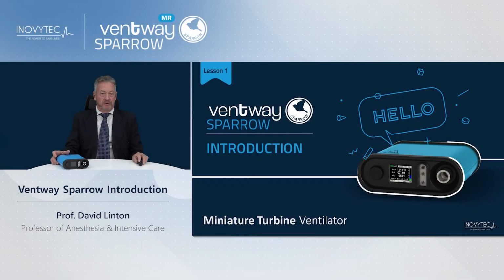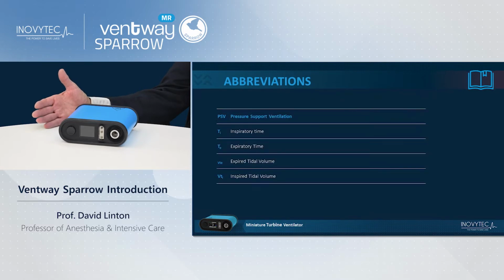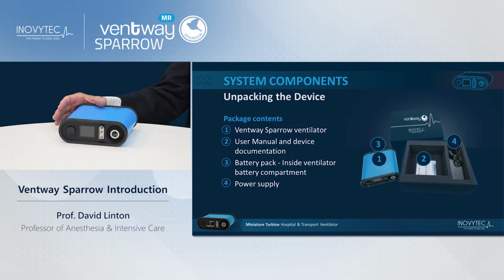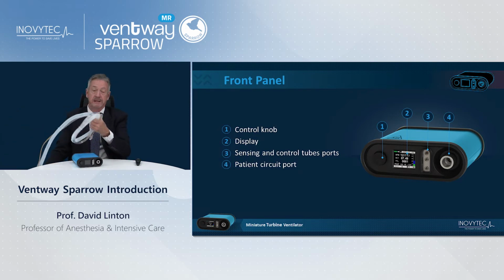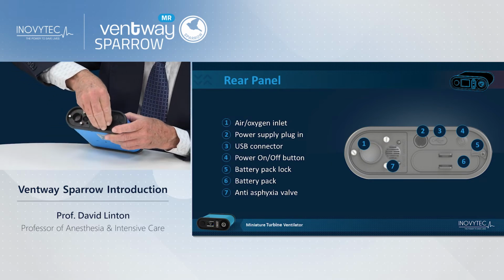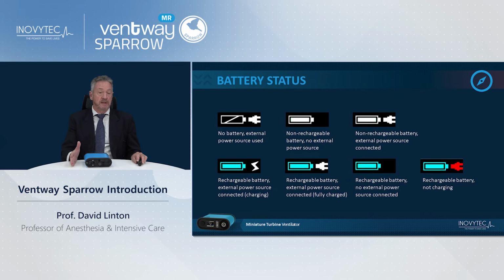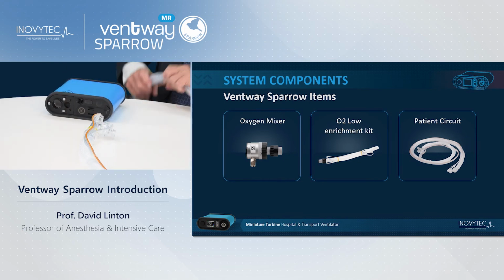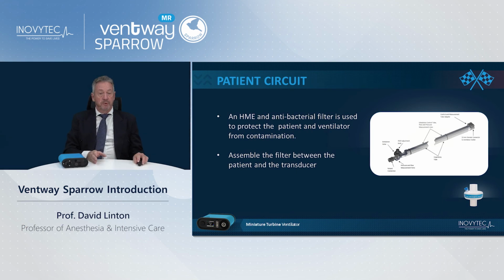Ventway Sparrow Hospital (MRI) Lesson 1- Introduction